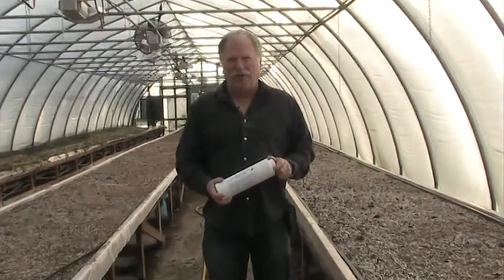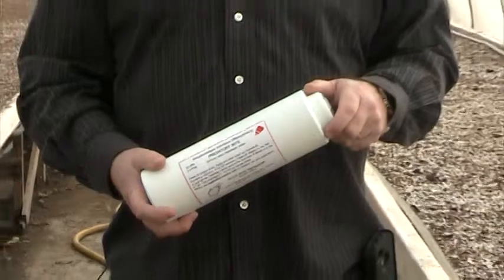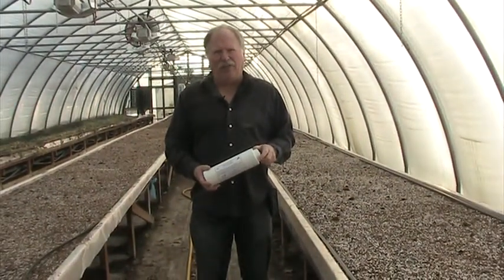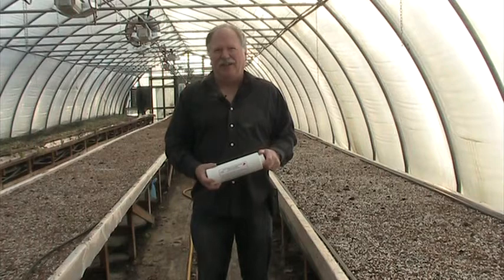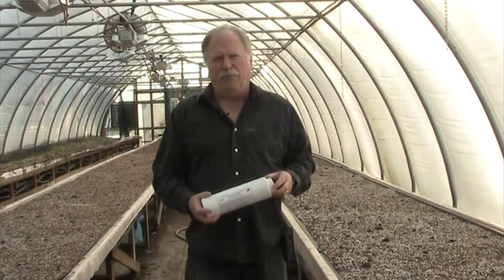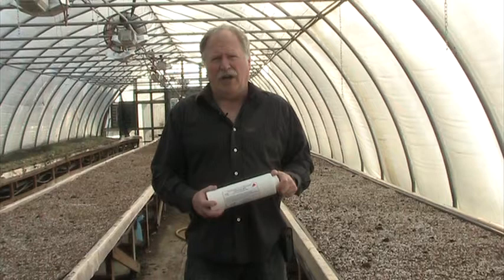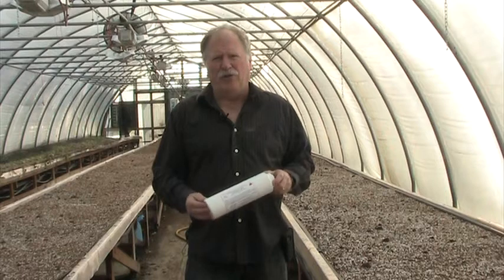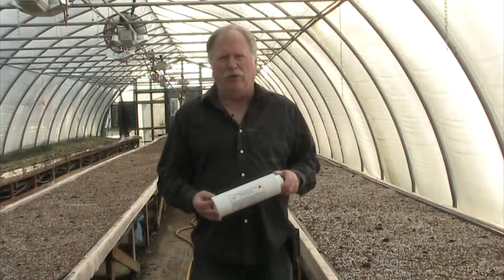Stratiolaelaps scimitus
The predatory mite Stratiolaelaps scimitus (aka Hypoaspis miles).